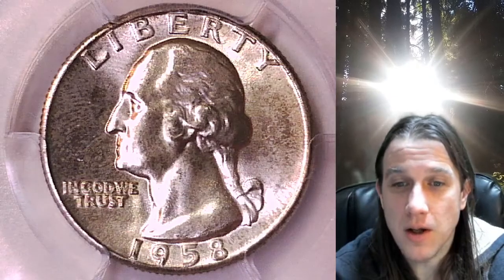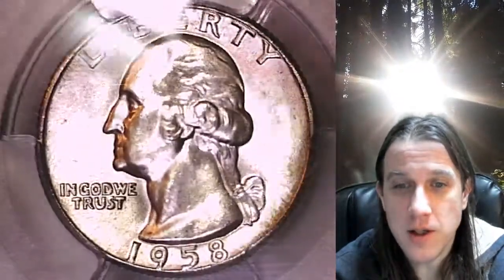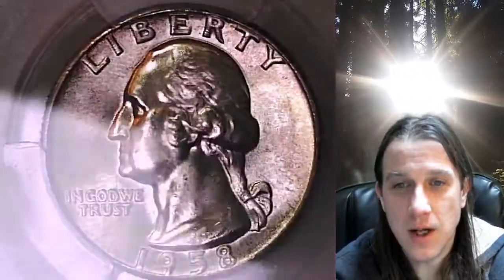SOLD my 1958 P Washington Quarter PCGS MS 65 33203771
Selling my 1958 P Washington Quarter PCGS MS 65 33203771

Watch our Youtube Video Library of 12,000 PCGS graded Coins with links to coins for sale on ebay.